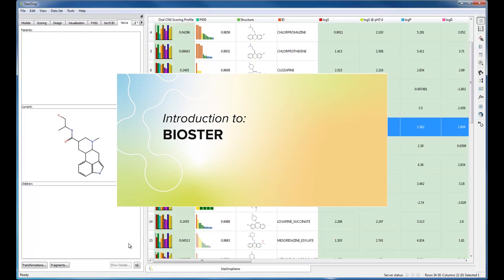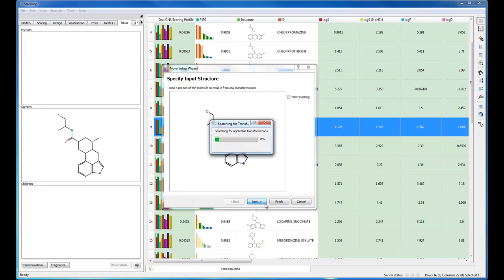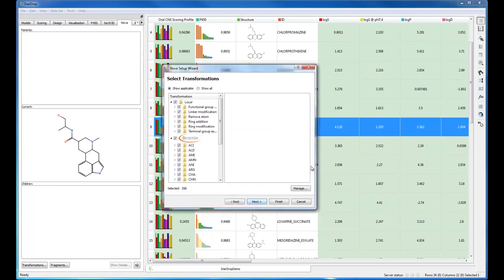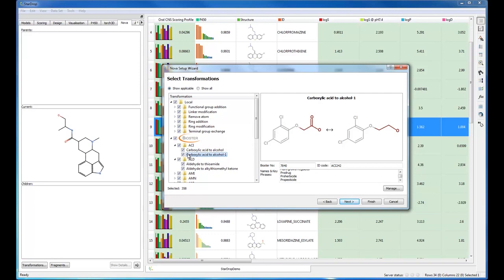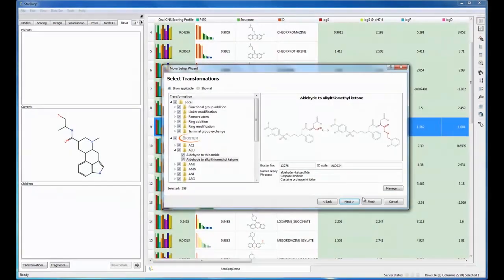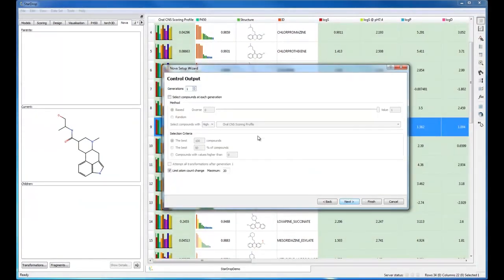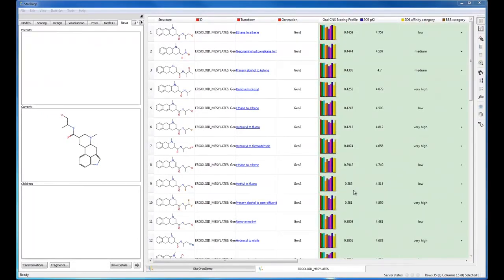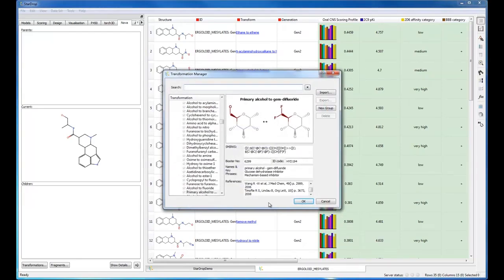Introduction to BIOSTER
This short demo introduces StarDrop's BIOSTER module.